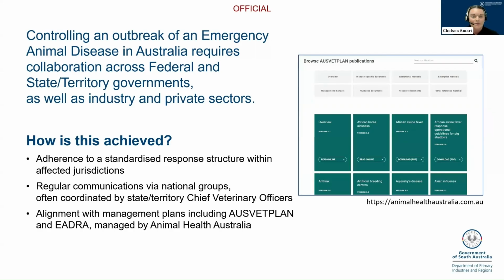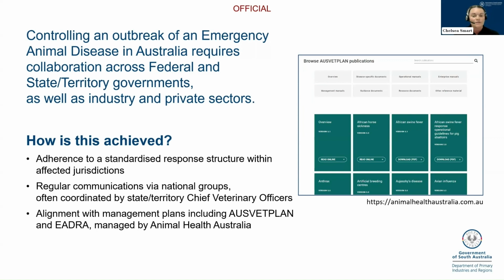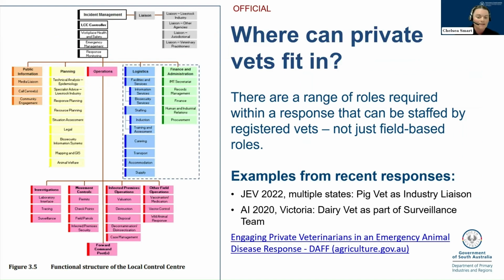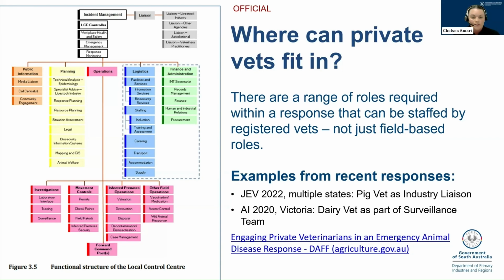Overview of EAD responses where vets fit in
In October 2024, PIRSA hosted a professional development webinar for South Australian veterinarians on H5N1 avian influenza. Veterinarians play an essential role in Australia’s broader emergency animal disease (EAD) response framework. In the event of a high pathogenicity avian influenza (HPAI)  outbreak, vets may be called upon to assist with disease investigation, surveillance, sampling, on-ground response activities, and providing expert advice to clients. Understanding your role in EAD responses ensures you are prepared to contribute effectively to South Australian and national efforts in controlling serious animal disease outbreaks.

Stay informed about HPAI by regularly visiting our website, where you’ll find up to date information, alerts, and fact sheets.